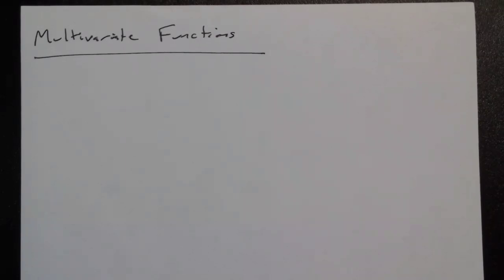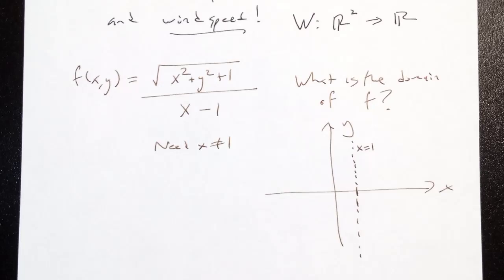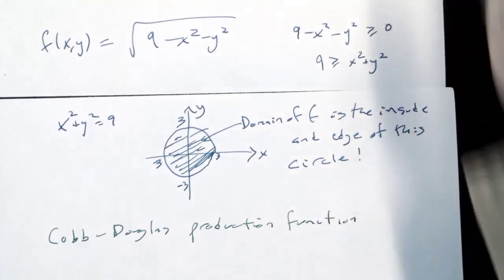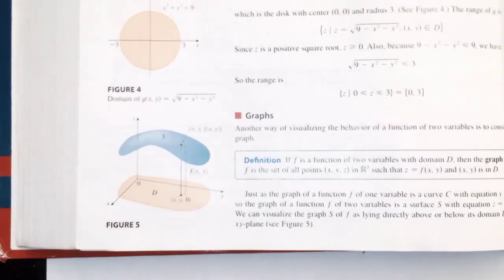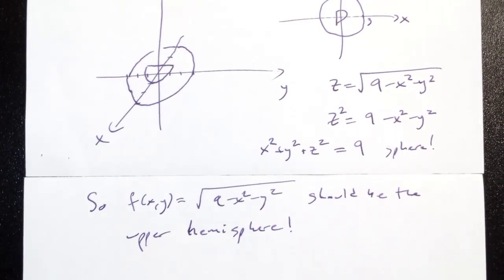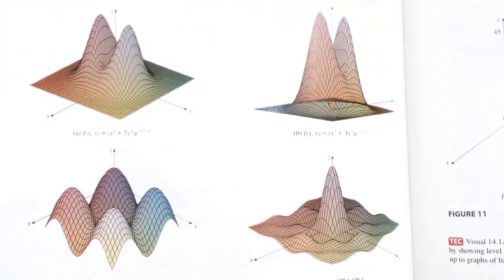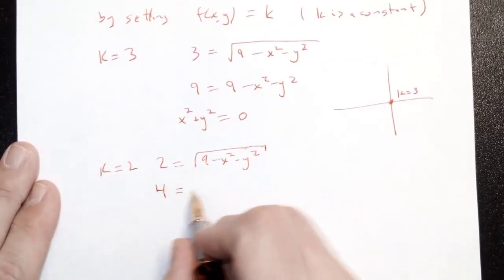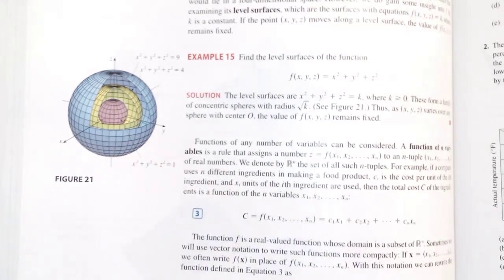SMA200 02172025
Class recording for SMA200 Calculus 3 for Monday February 17, 2025